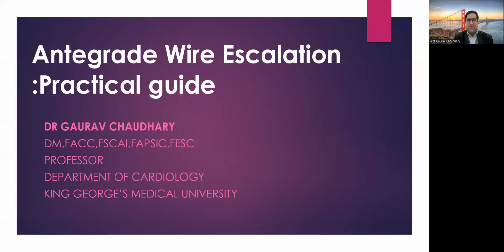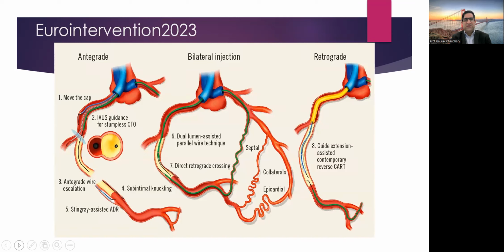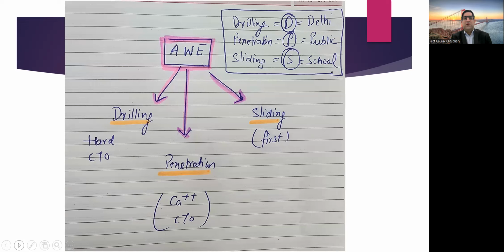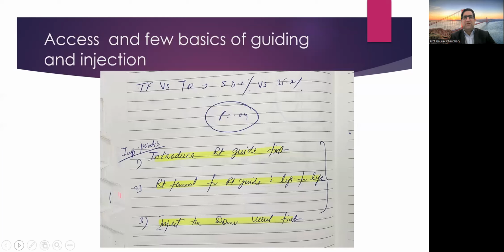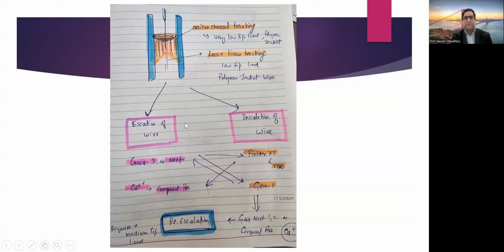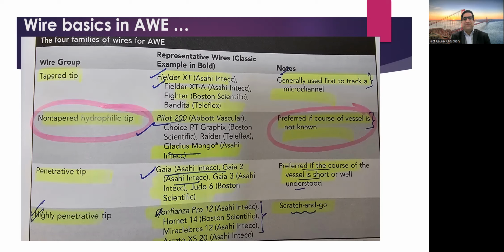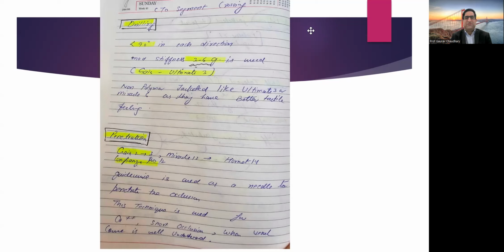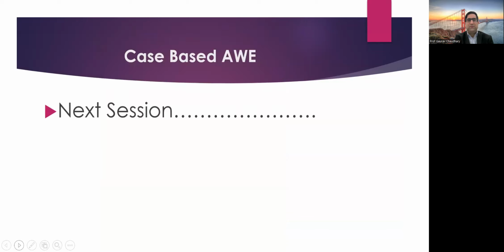Session 1: Antegrade Wire Escalation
Antegrade Wire Escalation